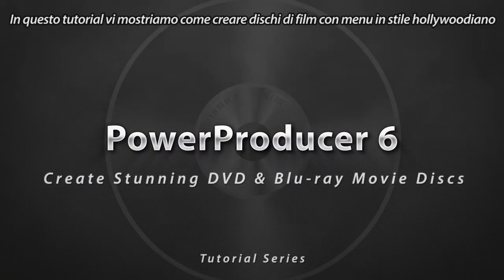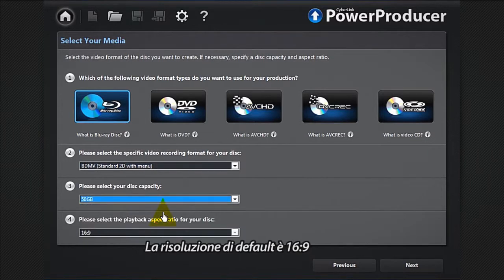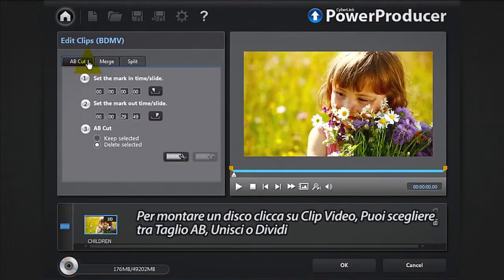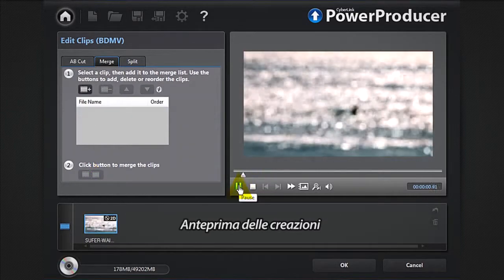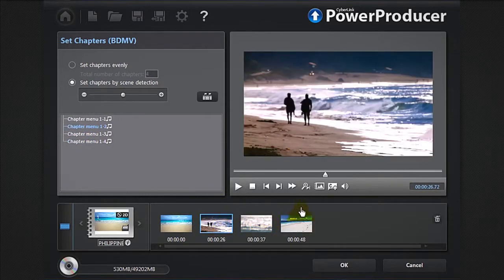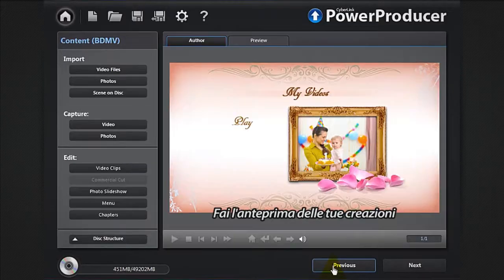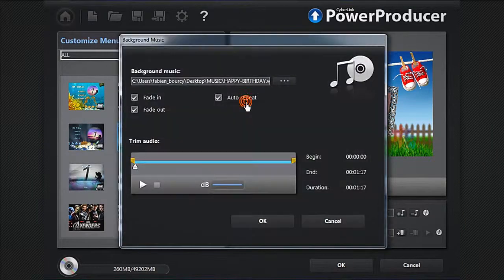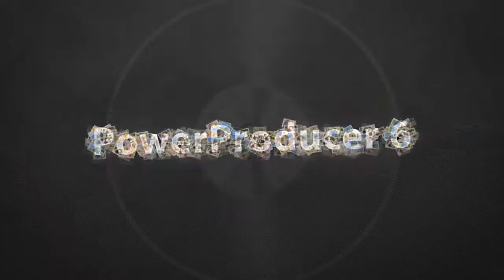CyberLink Power Producer 6 - Creare Incredibili Dischi DVD e Blu-ray Cinematografici con Menu